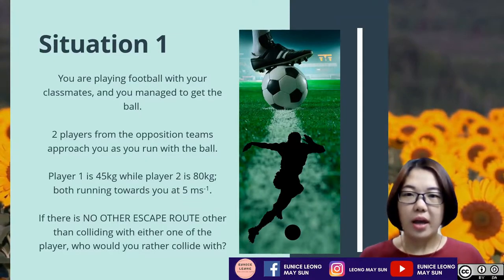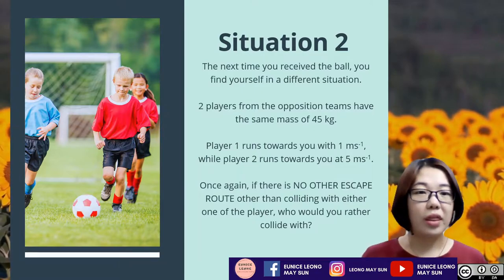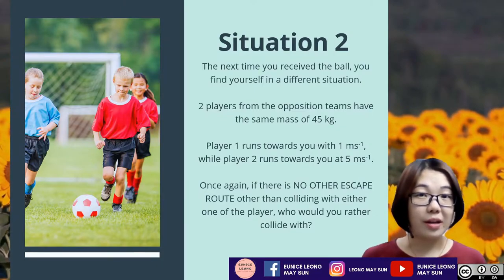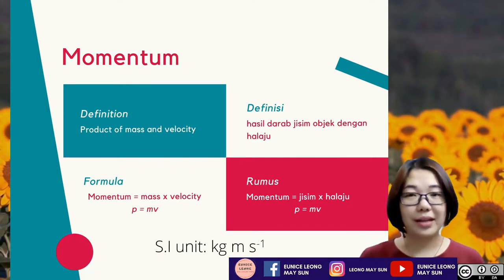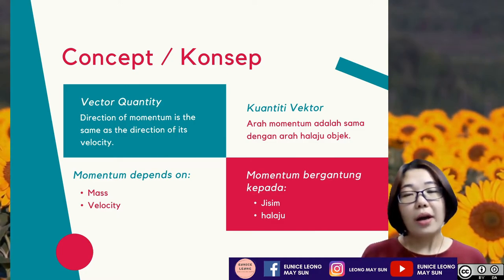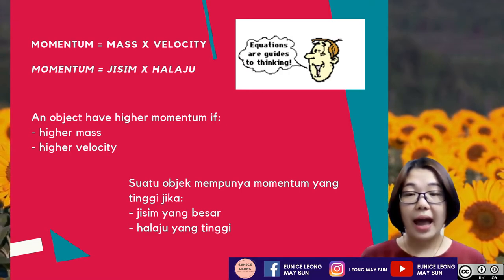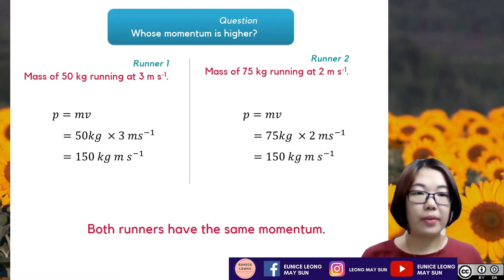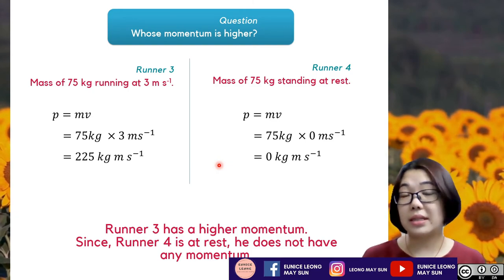Momentum - Concept Explanation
Introduction and Concept Explanation on momentum.

Drop me a comment if you would like to clarify or ask me.